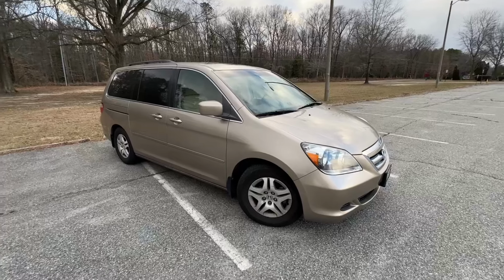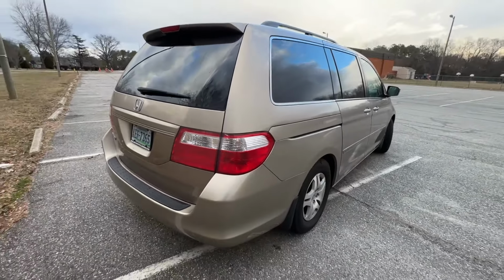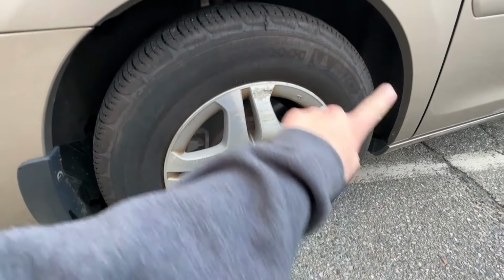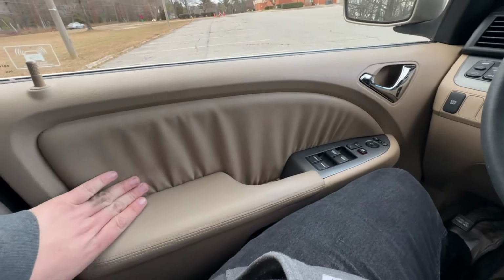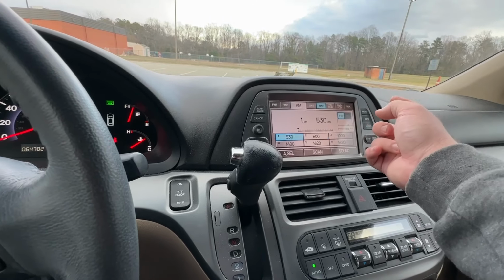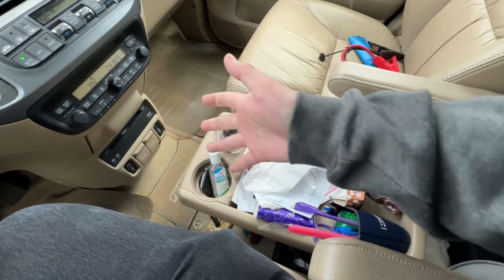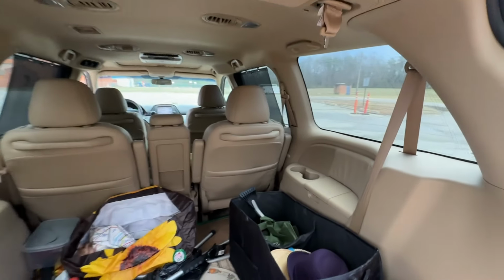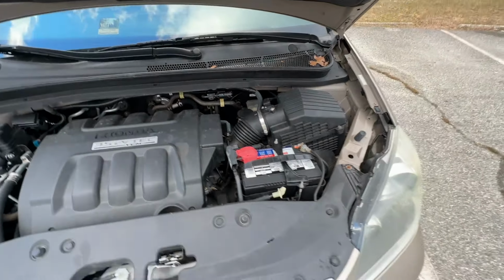2007 Honda Odyssey EX-L Walkaround, Start up, Tour and Overview